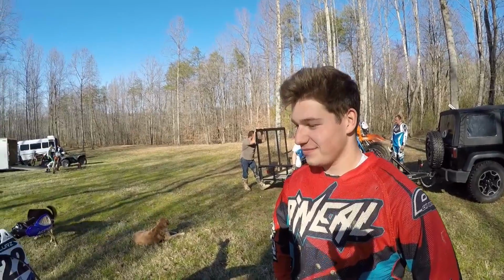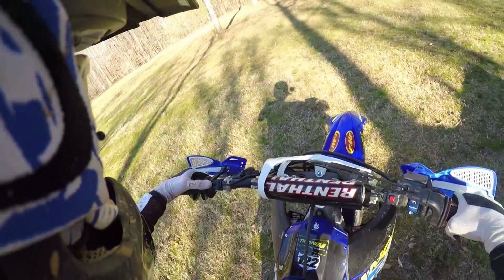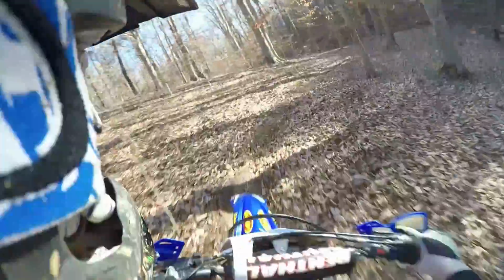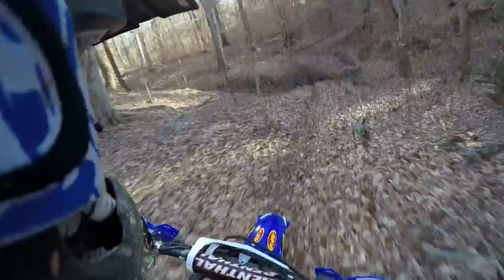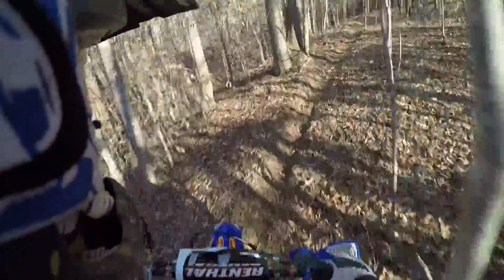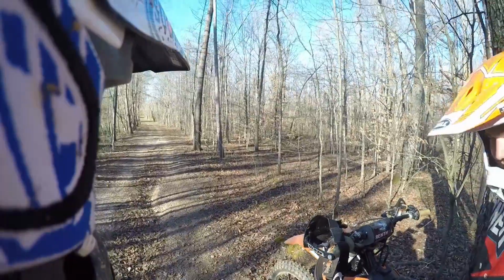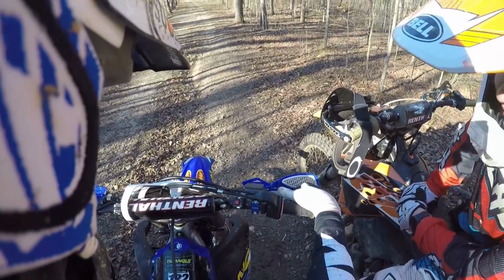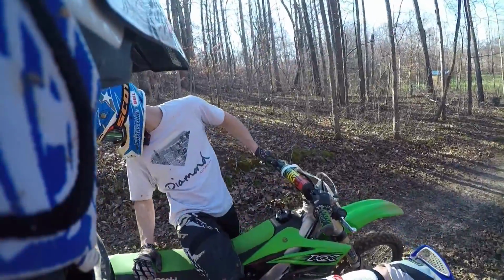Fast FZ09 | Riding A Badass Yamaha YZ250FX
What an incredible motorcycle Yamaha built.  This video shows Derek getting a bit of seat time in the woods on a 2016 Yamaha YZ250FX.  Big thanks to Hunter for letting me ride this thing.  The Yamaha YZ250FX is a legit offroad offering from Yamaha built to compete  with the KTM offroad motorcycle lineup.  The YZ250FX is based on the very popular Yamaha YZ250F motocross version but with a powerful and smooth 4-stroke motor, an 18 inch rear wheel, electric start, aluminum kickstand and suspension valved to soak up offroad trails with ease.  I would love to own one of these amazing bikes.